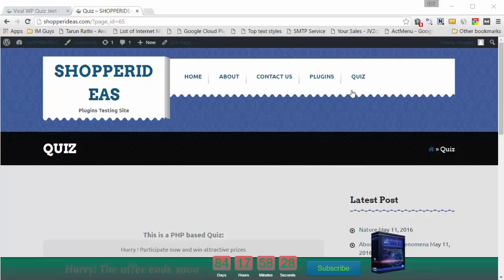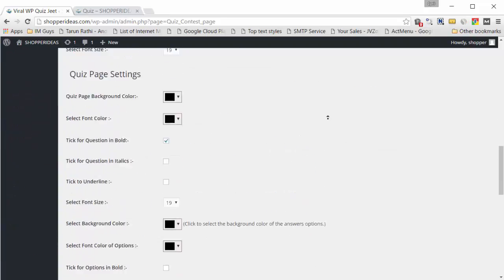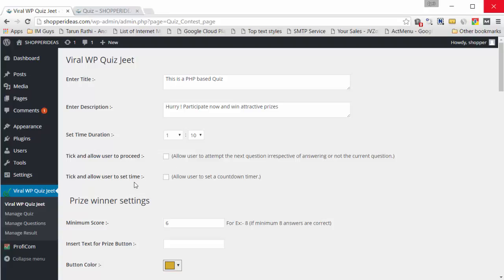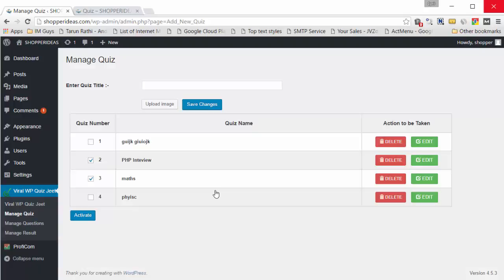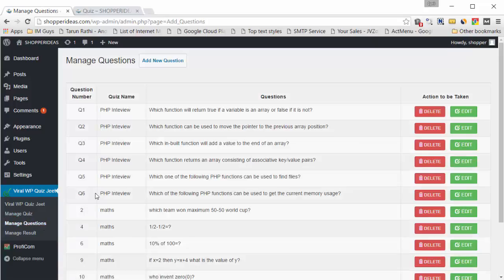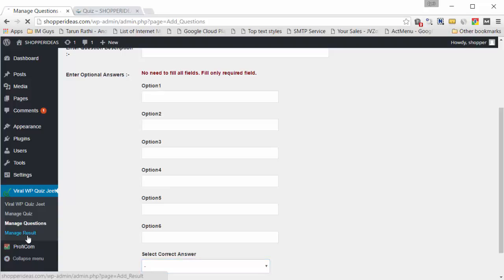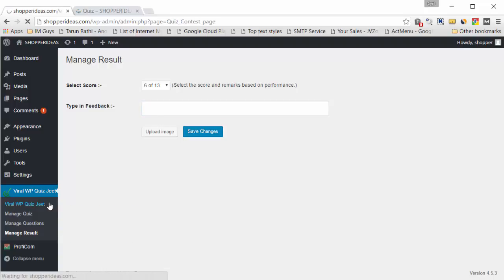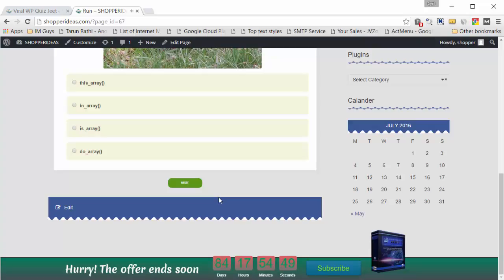Viral Quiz Jeet - Demonstration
Viral Jeet Quiz is an all new application that will help you create viral quizzes. It will let you create quizzes right inside your Wordpress blog.

These can then shared be on Facebook and go viral. Everyone loves quizzes and they are forwarded and shared easily.

This tool will create a quiz page on your Wordpress site. This page will display all the quizzes that you have created. Your visitors can then take a live quiz.

Go to Wordpress admin and click on Viral WP Quiz Jeet. This will take you to the admin area of the quizzes.Set up your quiz here. Customize your quizzes, manage quiz questions, results and also set up prizes.

Capitalise on this psychological phenomenon and make your Wordpress site a rage on the internet. To know more about our products log